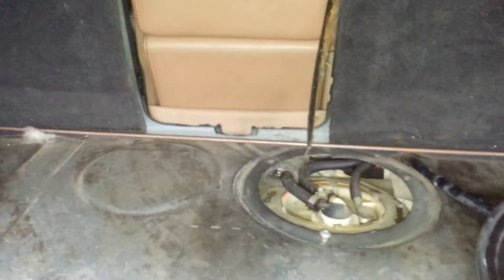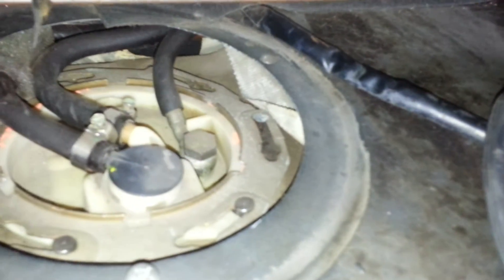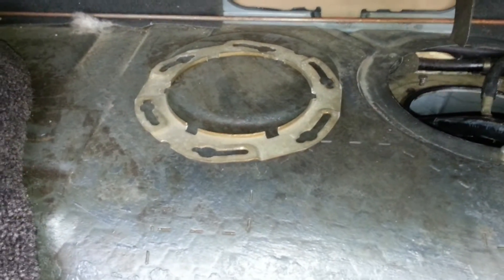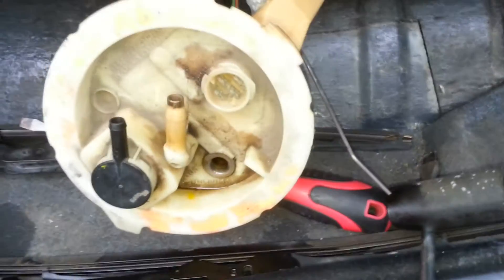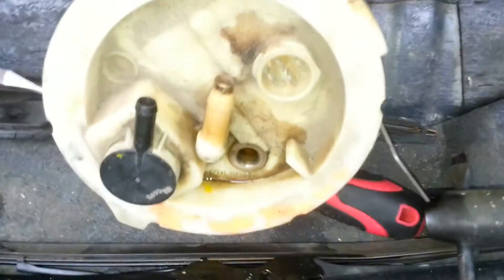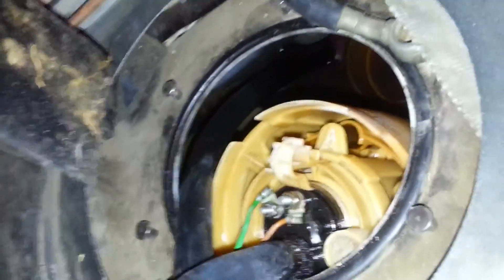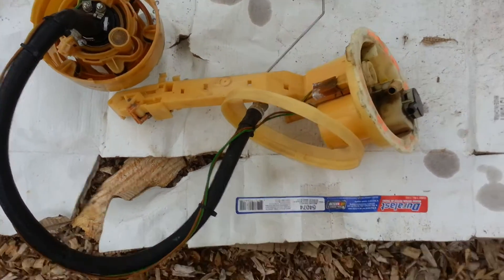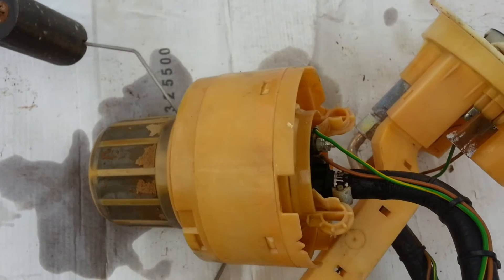92 Audi V8 Fuel Pump